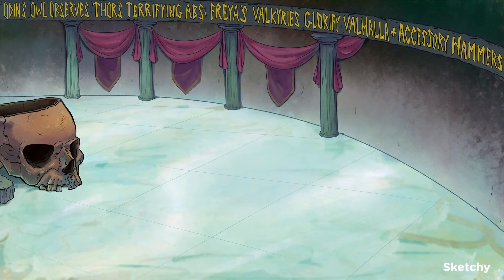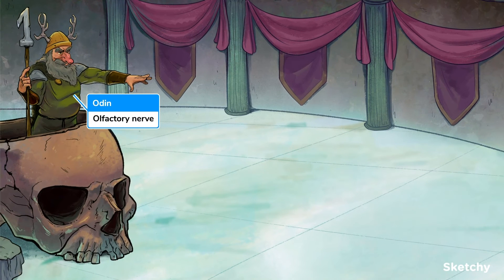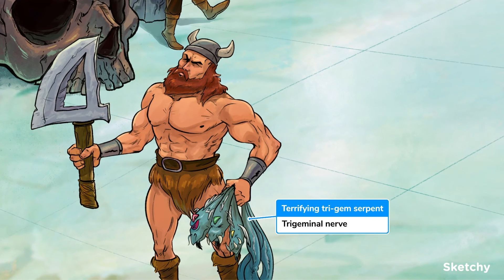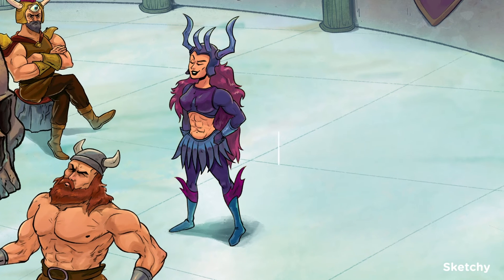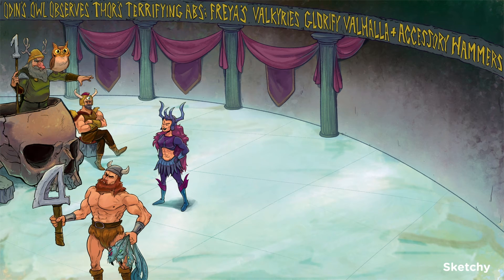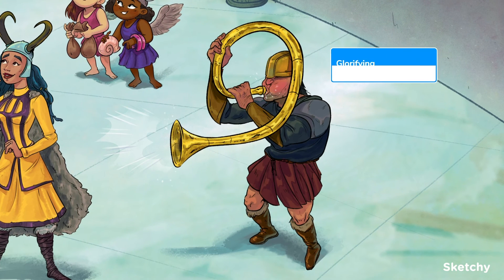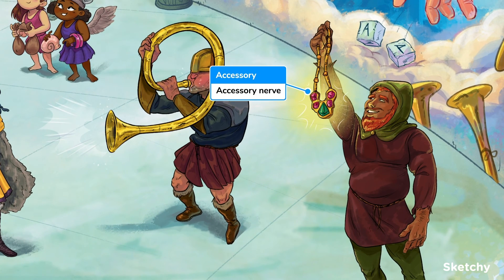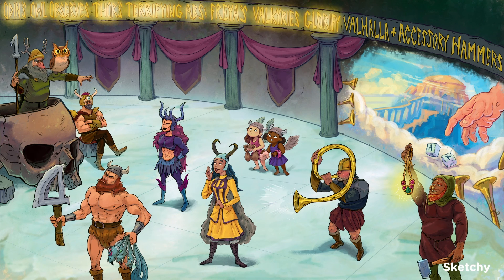Memorizing the Cranial Nerves (Full Lesson) | Sketchy Medical | USMLE Step 1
Unlock the intricacies of cranial nerves through this in-depth tutorial.. Learn about the vital roles of cranial nerves in sensory and motor functions, their origins, and their anatomical pathways.

Enjoy this lesson?